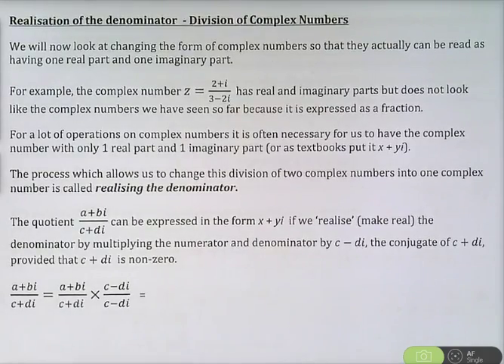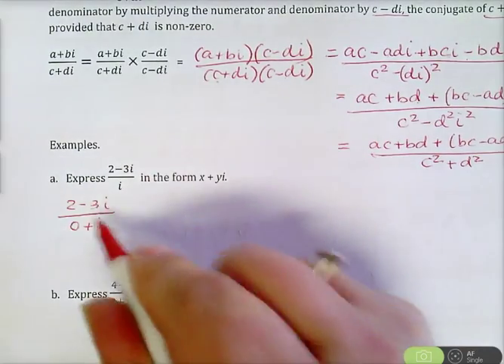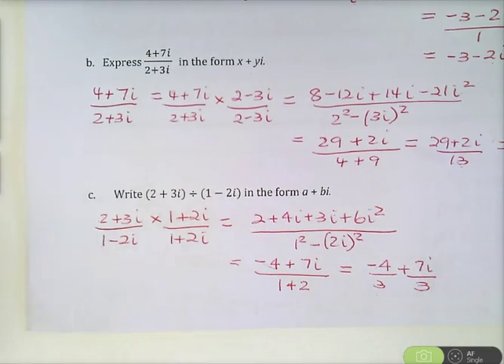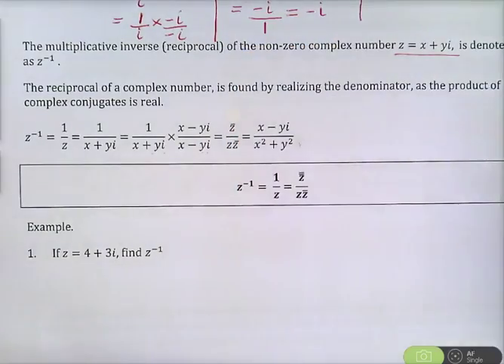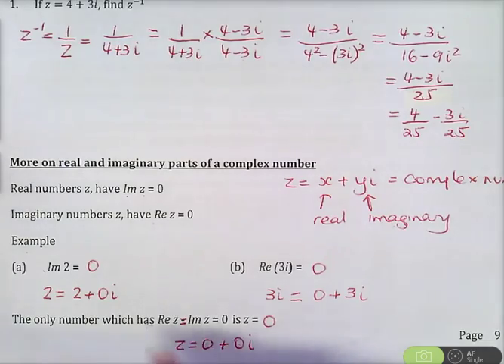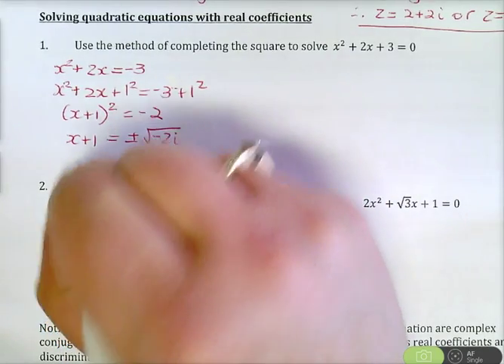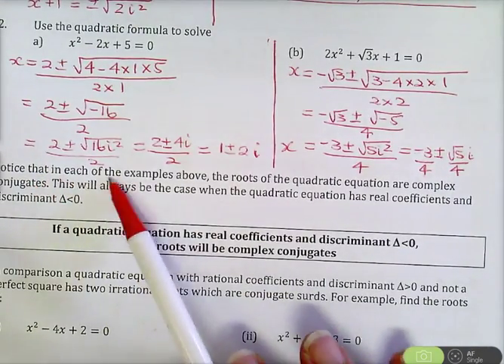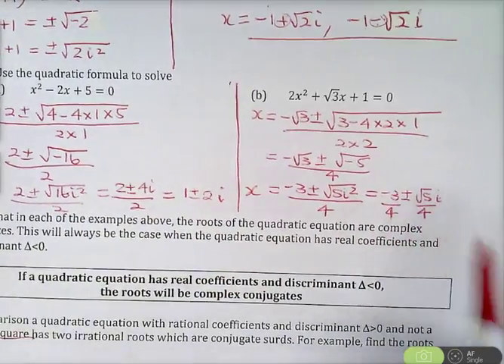Complex Numbers pages 8 - 10